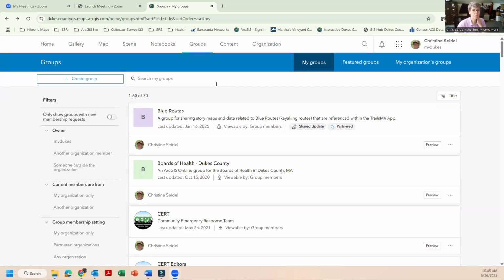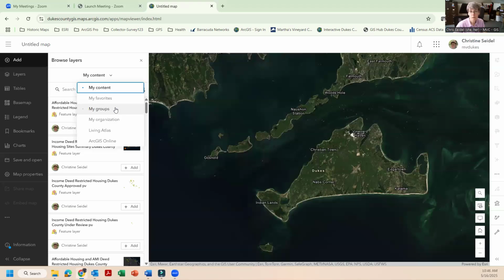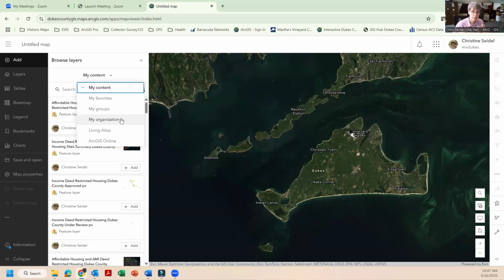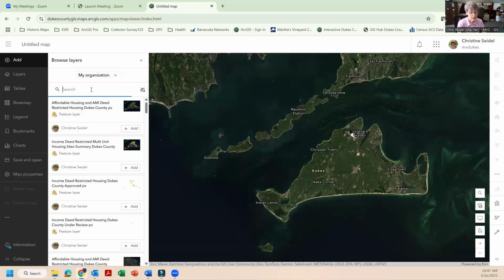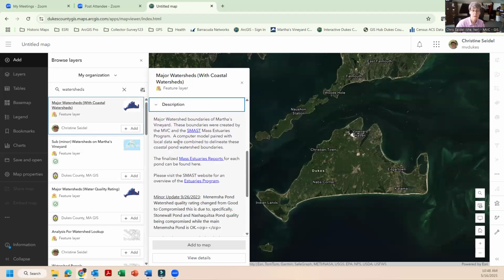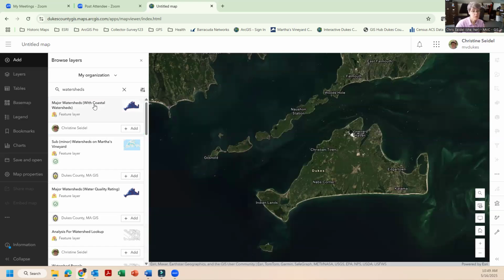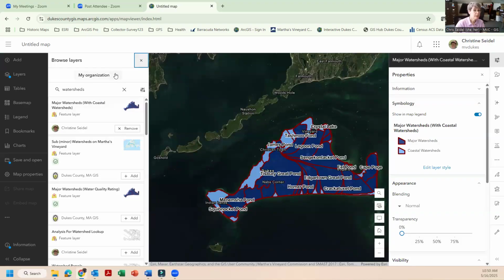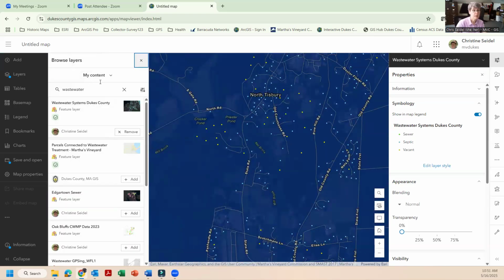GIS How-to Load Data into ArcGIS OnLine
The 6 minute video shows how to search for and load data from within your ArcGIS OnLine Organization into the ArcGIS OnLine Map Viewer interface.